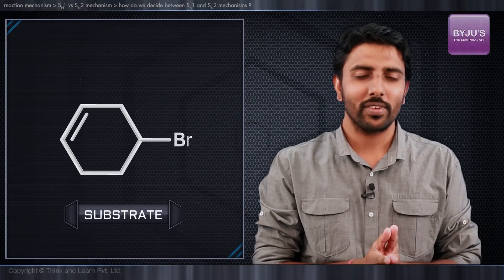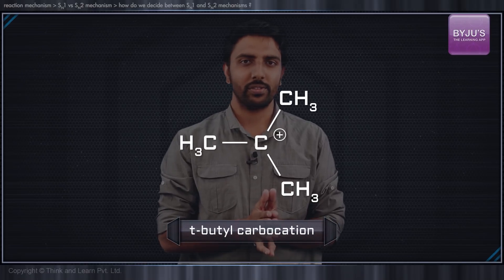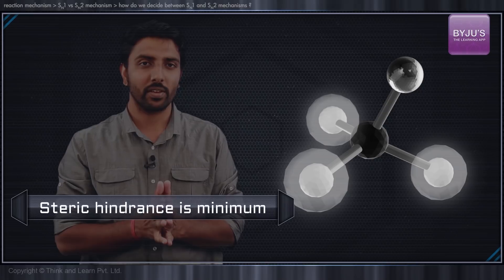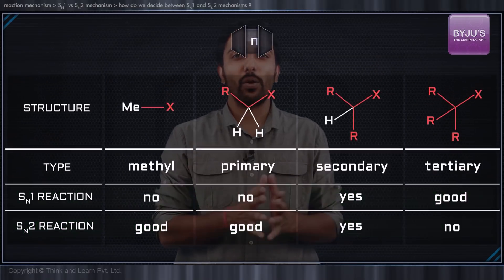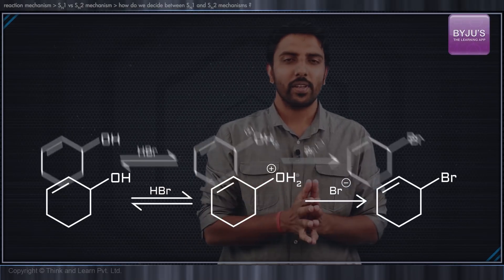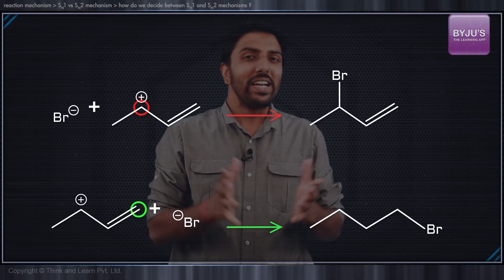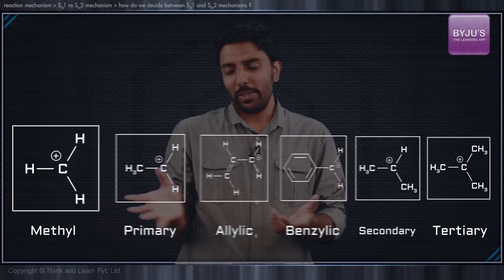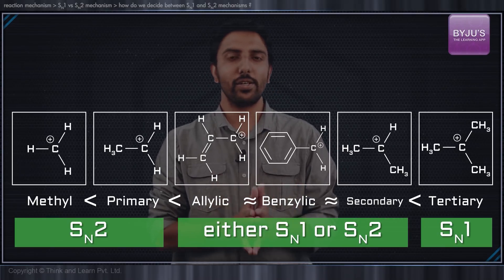JEE 2023 Chemistry Concepts | Explained | SN1 & SN2 Mechanism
🚀✍️ Download Chapter-wise Session Notes, FREE DPPs & Chapter Test PDFs Now⬇️
✅ JEE Ranker's Batch Sign Up for BNAT - BYJU'S National Online Aptitude Test - to be held on August 16 at 10 AM. Get up to 100% Scholarship on BYJU'S JEE/NEET Courses. Limited Registrations.

Can you solve a JEE question in 30 seconds? Get BYJU'S JEE for concept clarity to solve any JEE question. Prepare for JEE  with India's #1 Online JEE Coaching. In this video learn about  SN1 & SN2 Mechanism, Nucleophilic Substitution and How to get the Stability of carbocation.

With BYJU'S JEE, target CBSE board exams and entrance exams like IIT JEE Mains and IIT JEE Advanced with equal ease. The adaptive learning is made using artificial intelligence to boost retention and revision. High definition visualization techniques help in exam preparations for IIT JEE and CBSE boards. Made by IITians BYJU'S JEE is everything you need for your JEE and Board exam preparations.